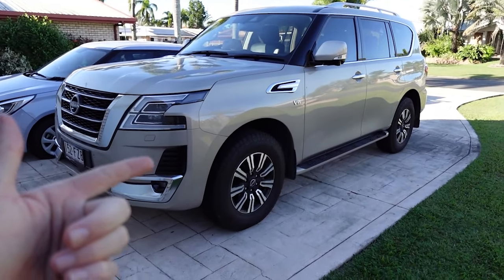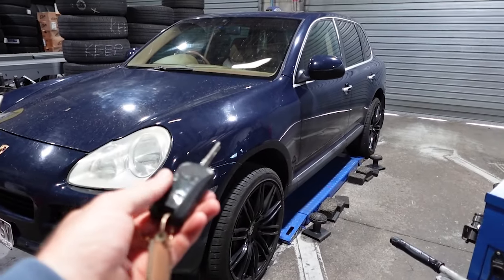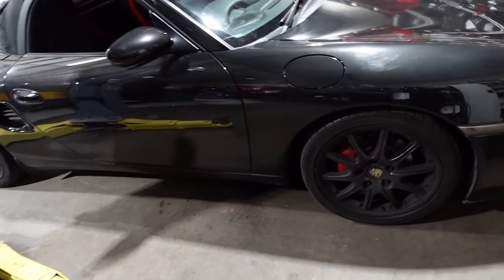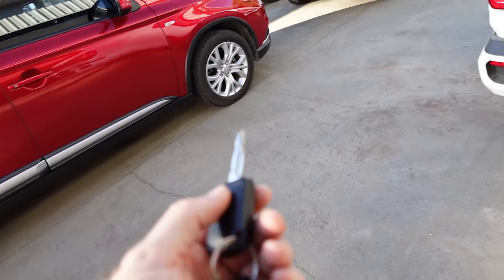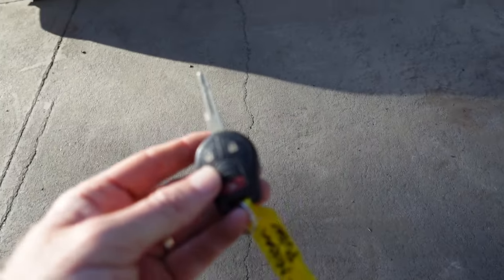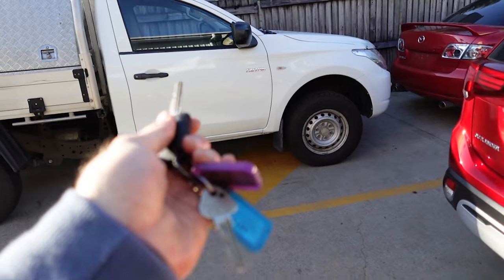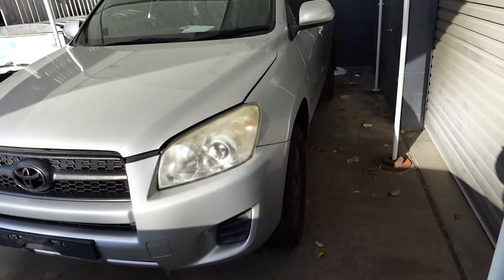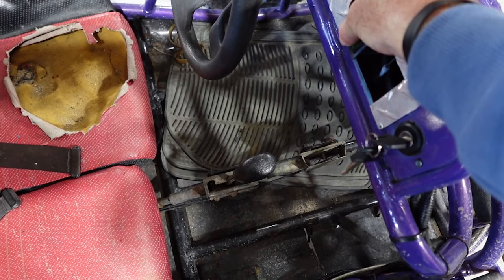Full Garage Tour Update - Porsche Cayenne, Porsche Boxster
👇 Start your rental car business